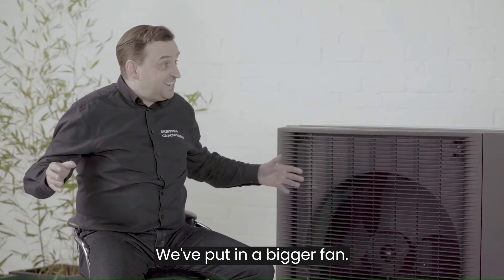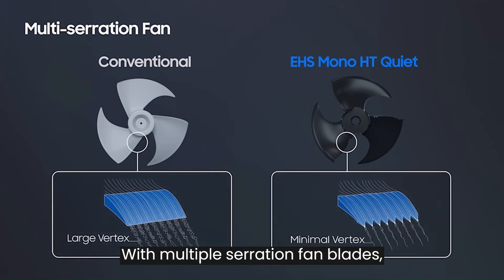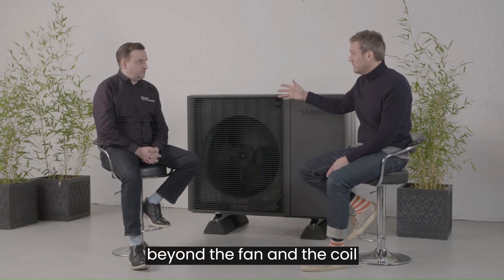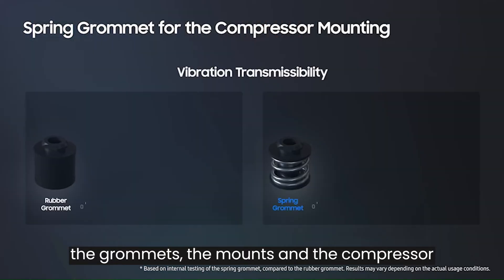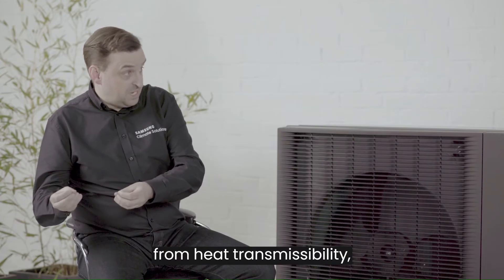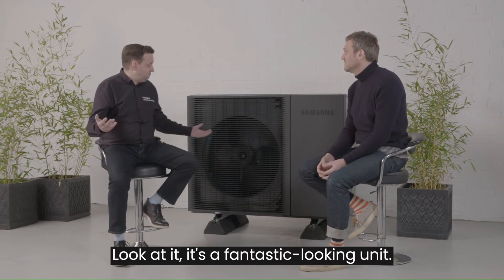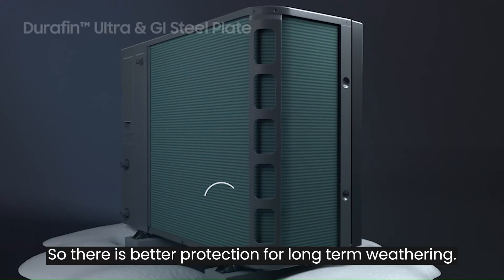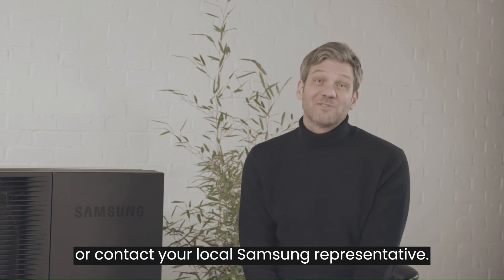What makes the EHS Mono HT Quiet quiet?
Joe Raftery, Samsung Product Heating Manager, shares with Charlie Luxton how the EHS Mono HT Quiet is able to operate in quiet mode.